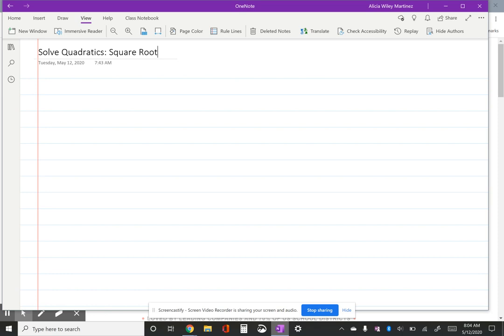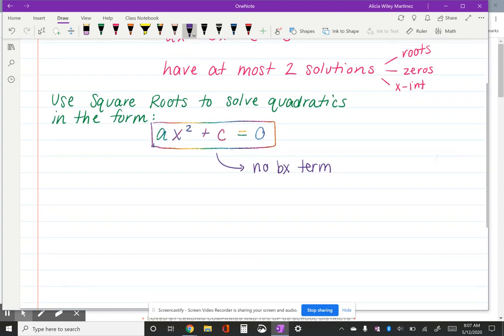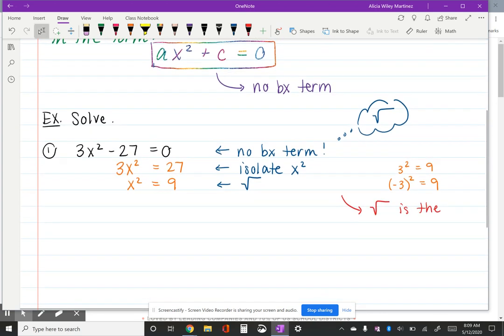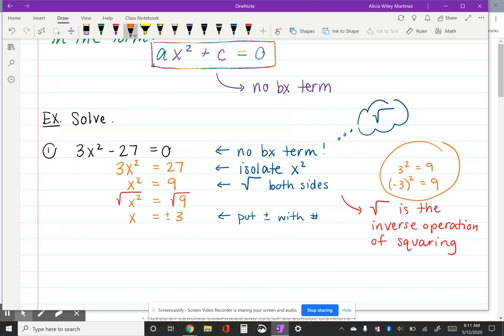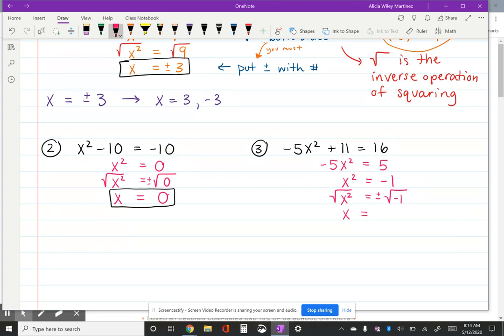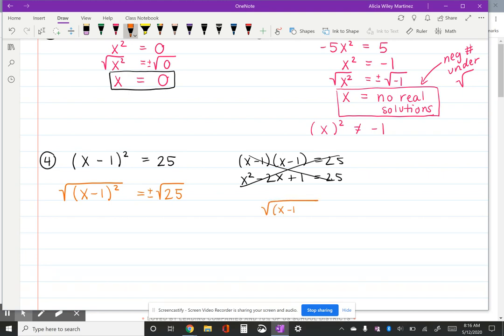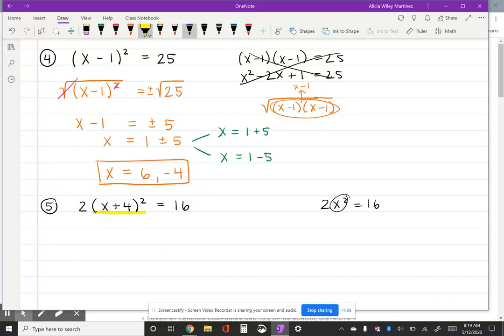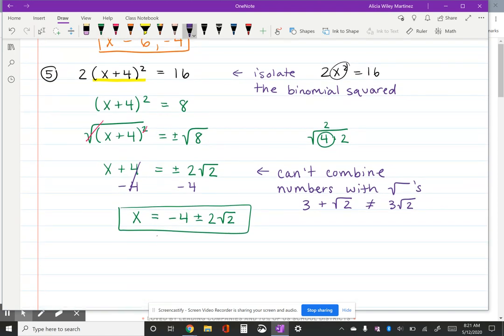Solve Quadratics: Square Roots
This video goes over how to solve quadratics using square roots.